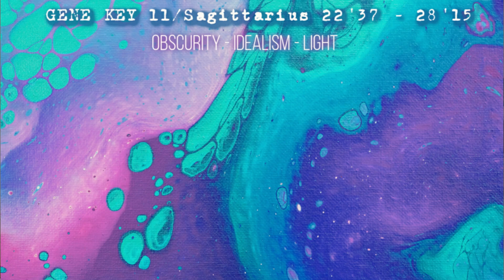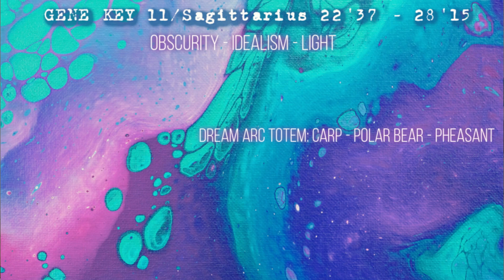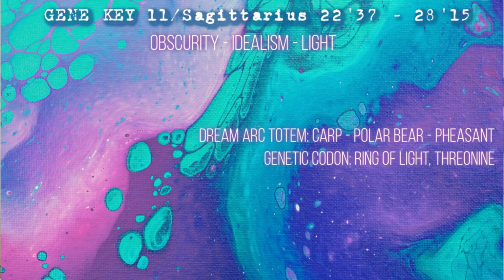SAGITTARIUS DESTINY✨GENE KEY 11 // GATE 11 HUMAN DESIGN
This video applies to you if you have any planets or points (ascendant/midheaven/north node) in the Sagittarius 22'37 - 28'15 degrees or if you have Gene Keys 11 or Human Design Gate 11 active in your chart.

Which of your planets, points or angles falls onto these degrees? Do you have this gate in your Human Design or this Gene Keys? 😊

OBSCURITY - IDEALISM - LIGHT

00:00​​​​​​ Magical Pheasants!
01:04 Get a reading!
01:27 Gene Key 11 Overview
02:57 The Pheasant character
04:18 Your Character
05:59 Your shadow of OBSCURITY
17:18 Your gift of IDEALISM
26:34 The siddhi of PURITY
31:29 Grab a Reading!

Love,